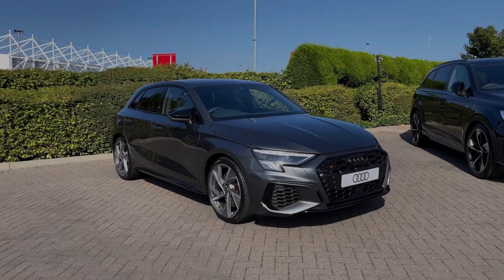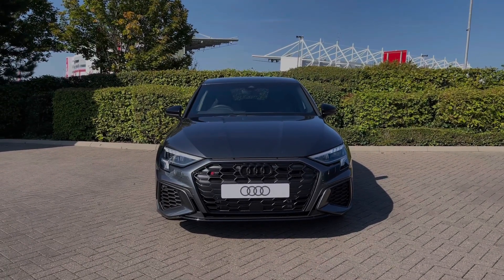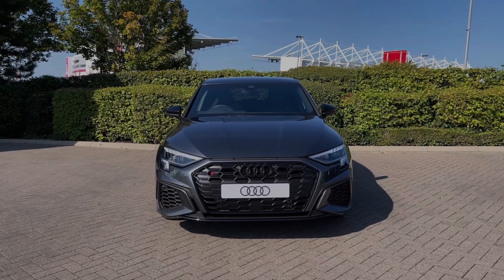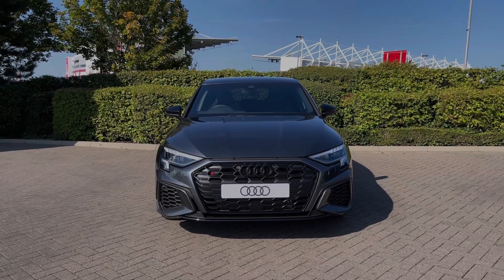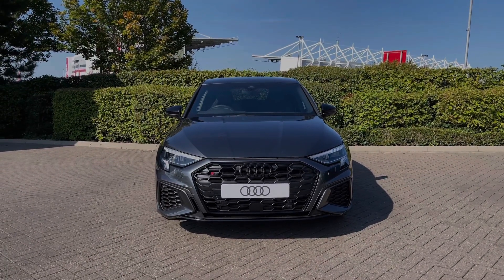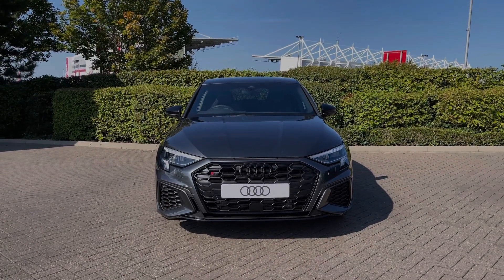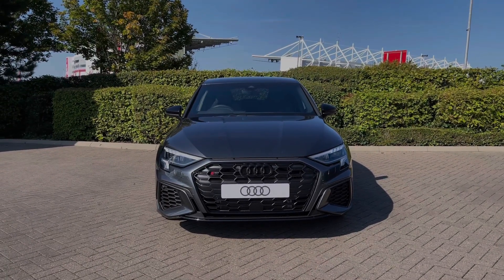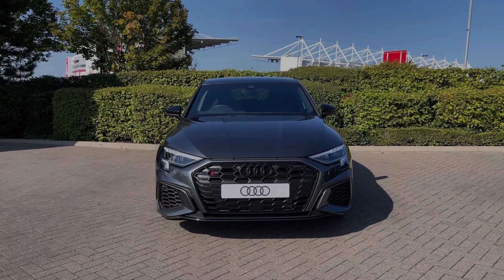2023 Brand New Audi S3 2.0 TFSI Black Edition Sportback S Tronic quattro | Stoke Audi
Check out this Brand New Audi S3 2.0 TFSI Black Edition Sportback S Tronic quattro, currently for sale at Stoke Audi.

Brand New Audi S3 2.0 TFSI Black Edition Sportback S Tronic quattro
Petrol
Automatic
Daytona Grey paint

Some of the main features include:
19'' 5-Y-Arm Structure design alloy wheels